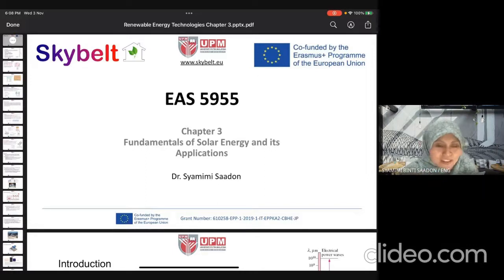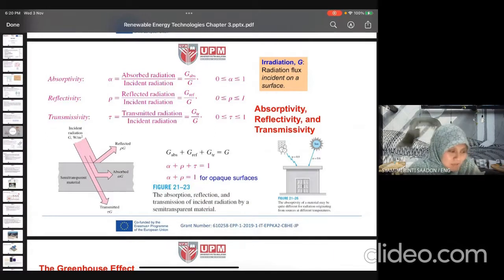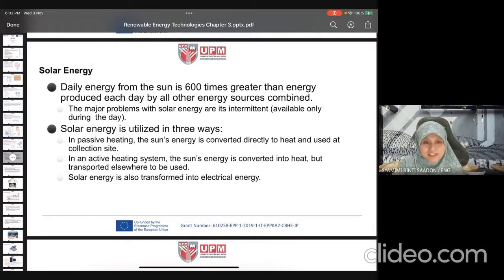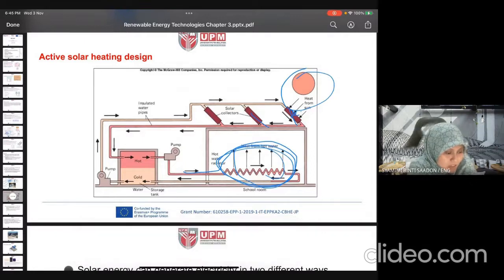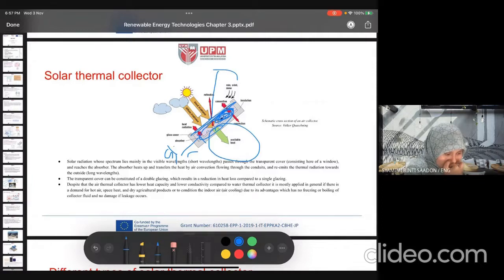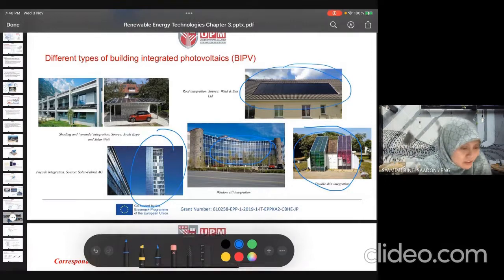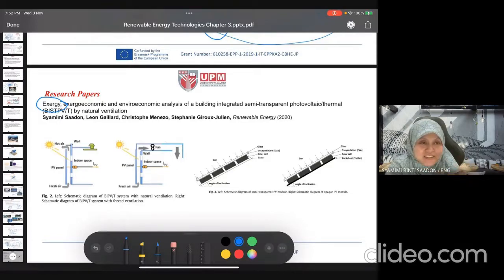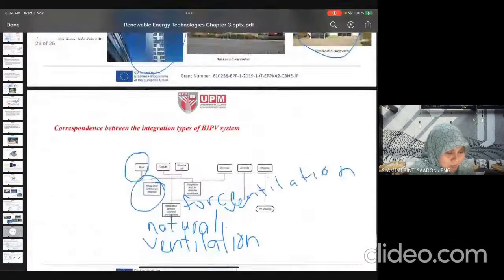Renewable Energy Technologies - Week 3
Renewable Energy Technologies - Week 3 Semester 1 2021/2022